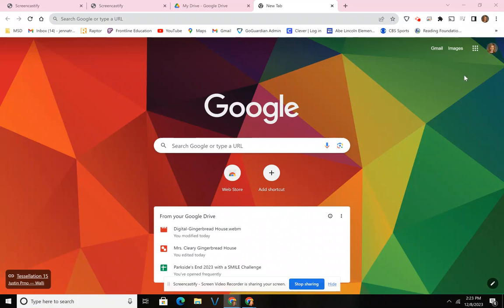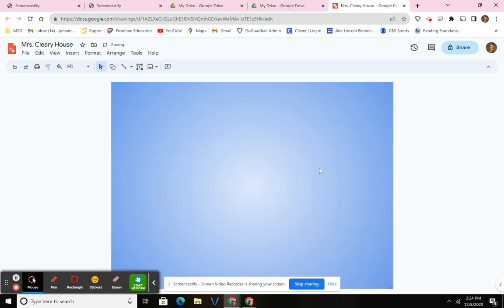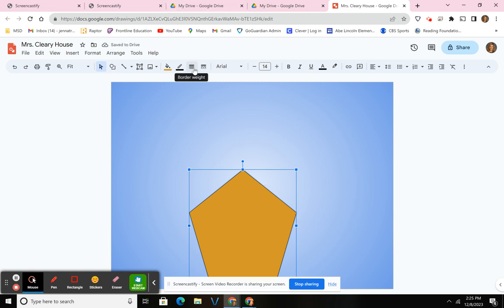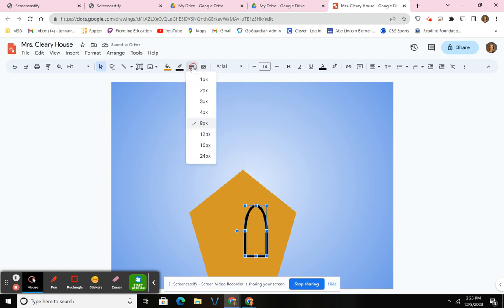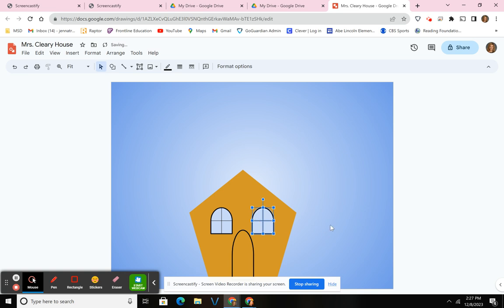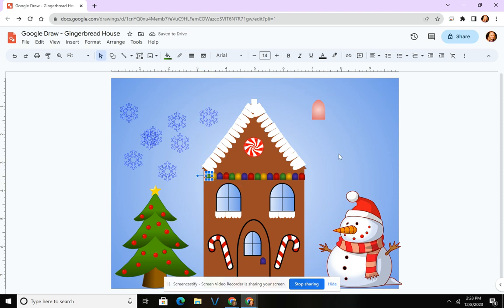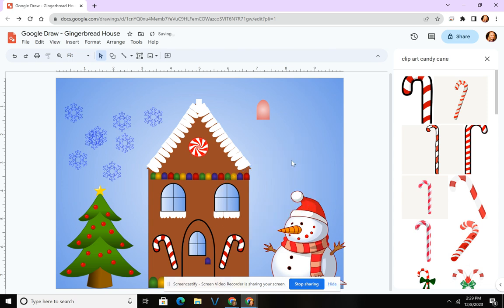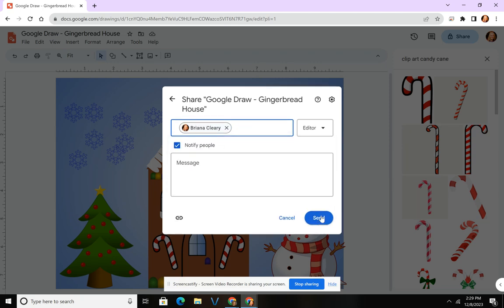Digital Gingerbread House